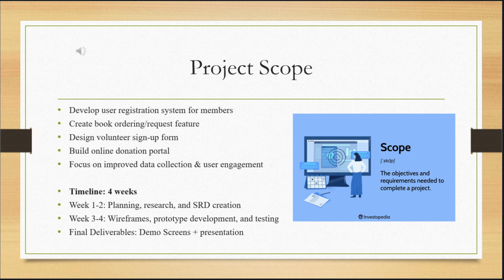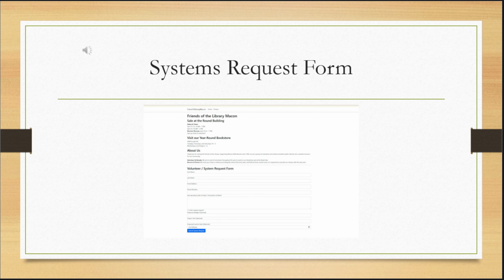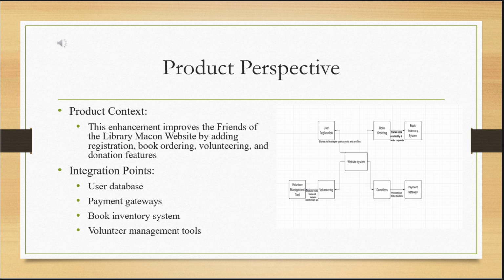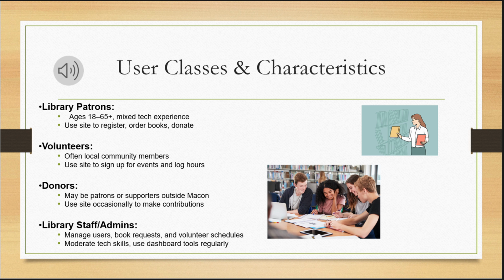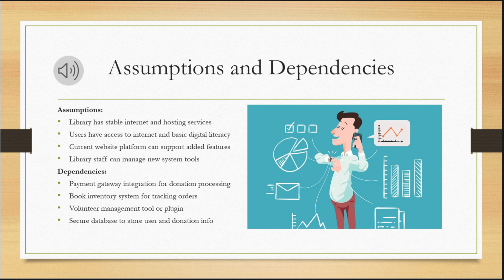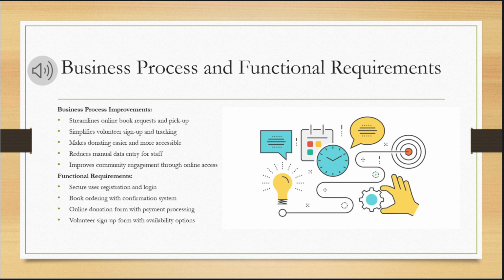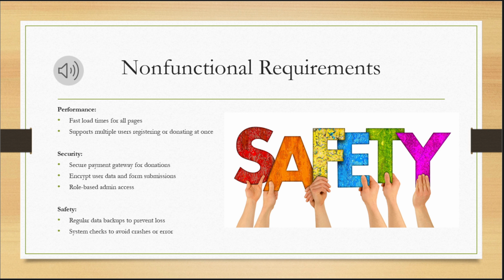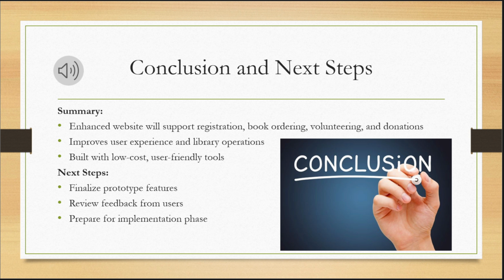Alexa Davis & Nicholas Calloway Present: Reviving the Library: Data Driven Donations & Registrations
Team 2 tackles our Systems Design & Analysis end-of-semester project.